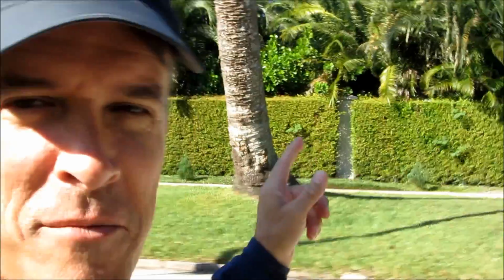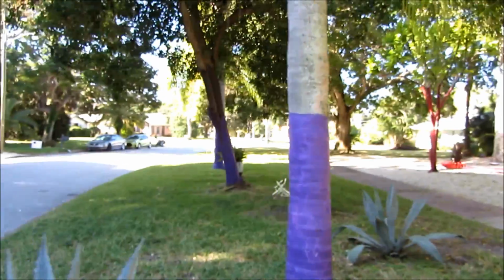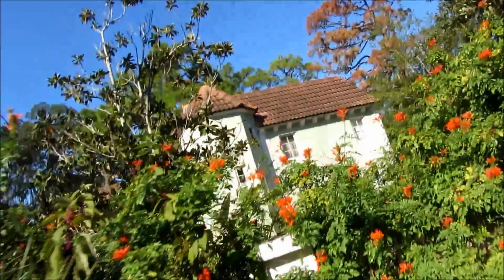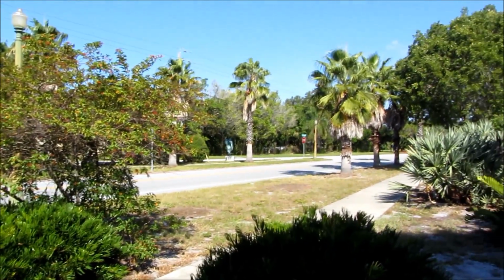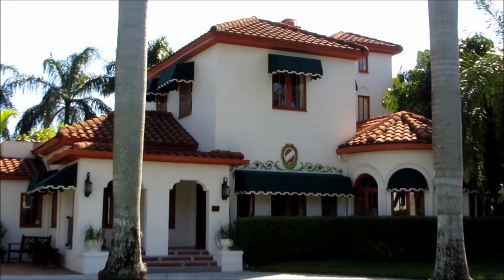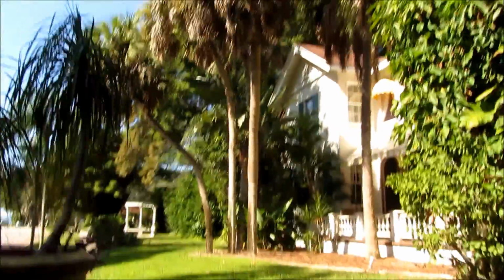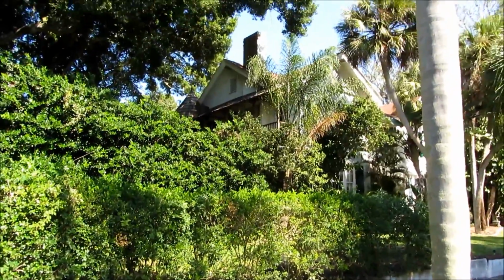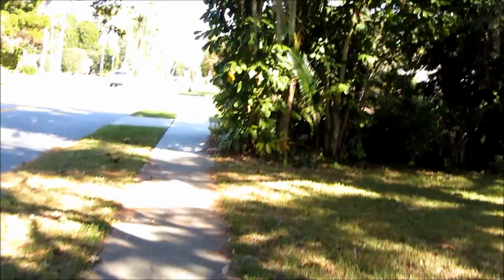weird things and wacky houses in sarasota - jon swift live #217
checking out some weirrrd stuff and some famous homes in sarasota.